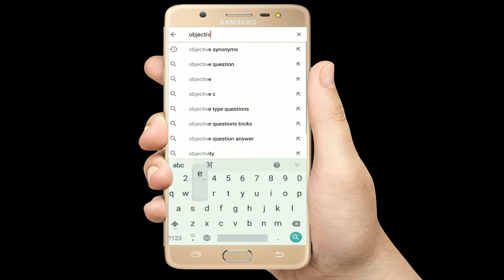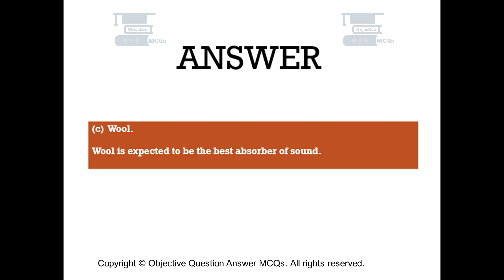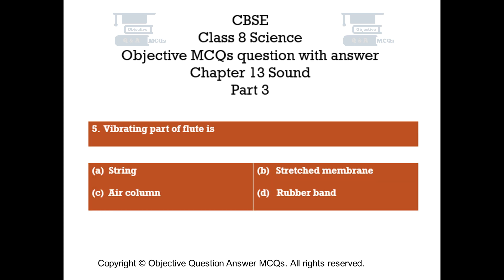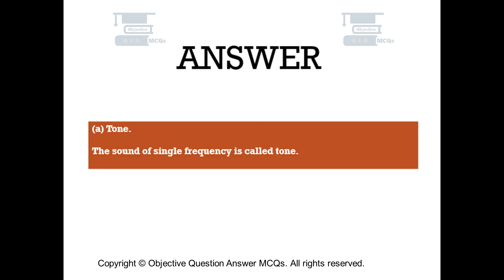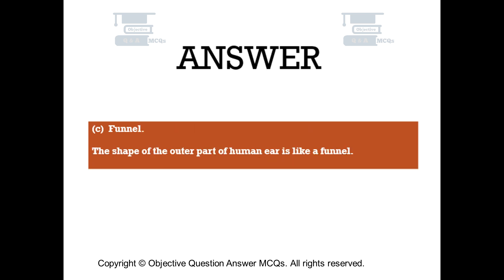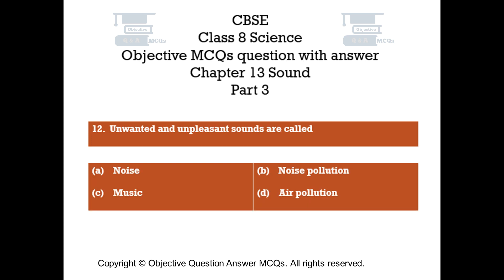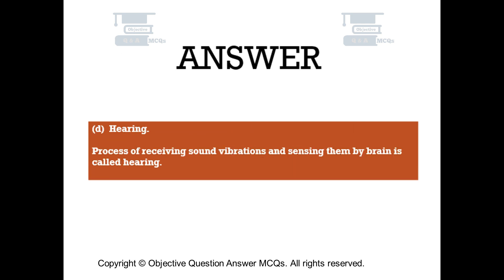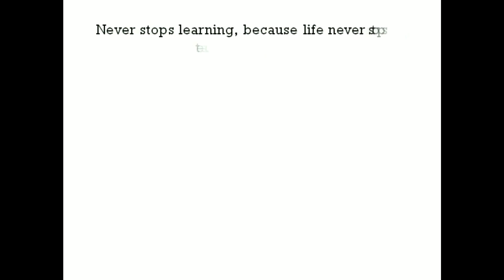CBSE Class 8 Science objective MCQs question with answer Chapter 13 Sound Part 3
Chapter 13 Sound Objective Questions with explained answers part 3.